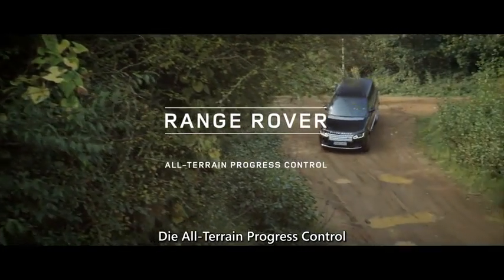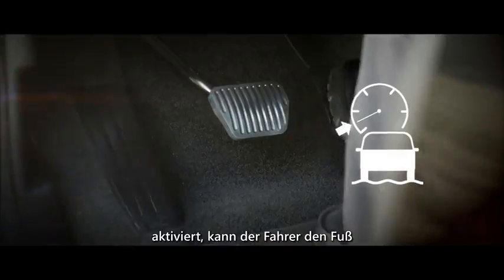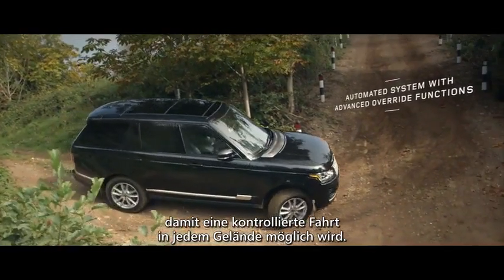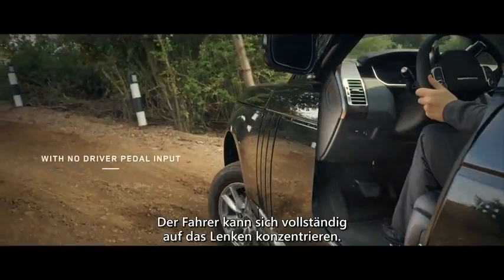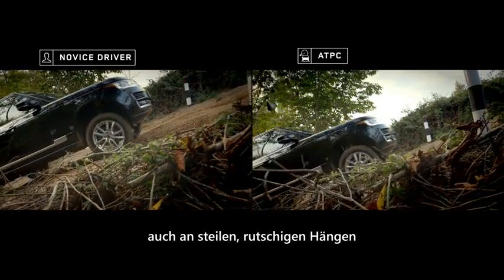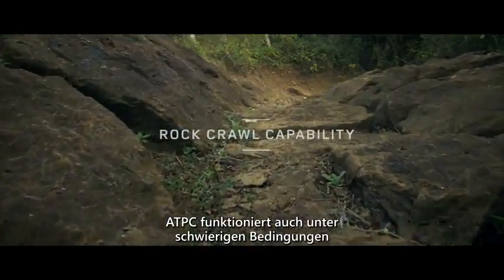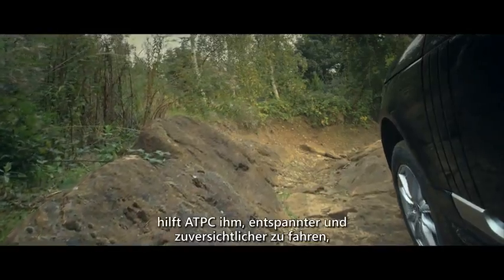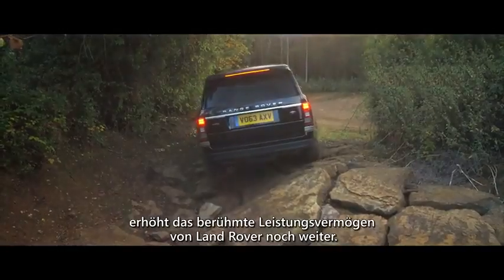Onlinemotor Land Rover All Terrain Progress Control